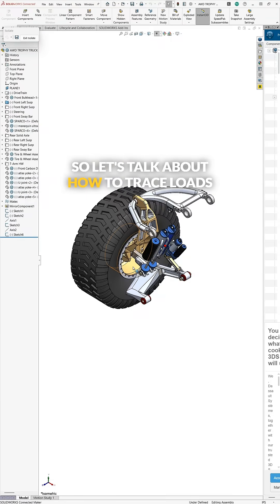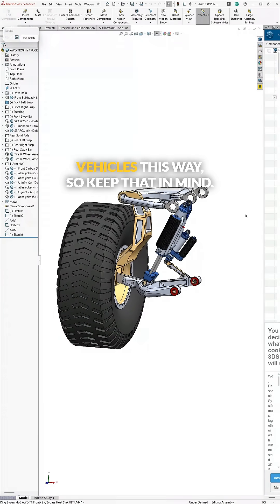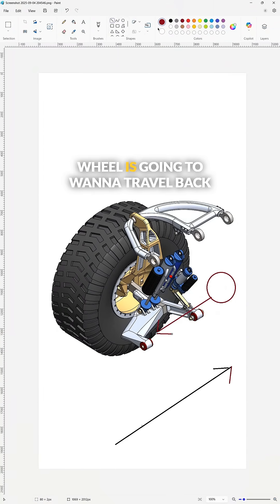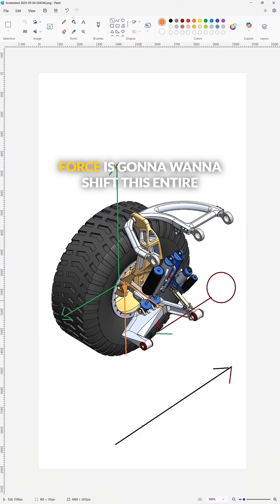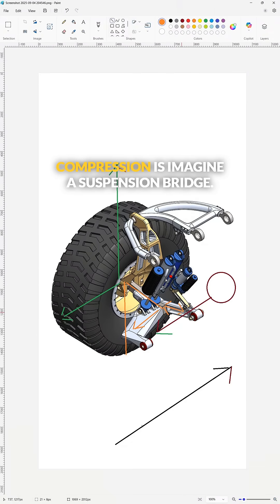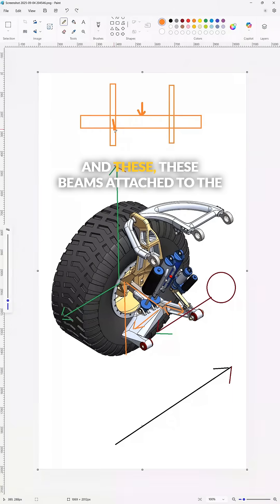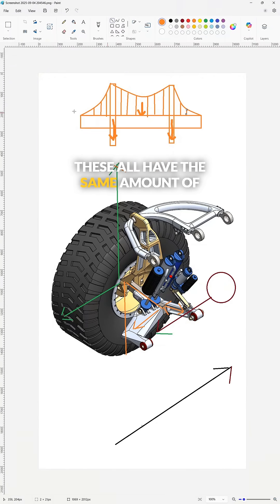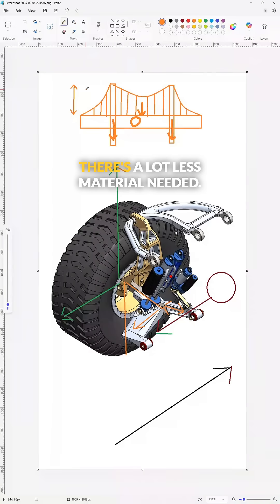Tension vs. Compression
Ever wondered how to tell which parts need to be beefier? It's all about tension vs. compression! When our trophy truck hits a bump, the force puts the rear of the lower control arm in compression and the front in tension. I'm using a suspension bridge analogy to explain the difference: the bottom of the bridge is in compression (needs to be thick), while the top cables are in tension (can be thin!). A material's strength in tension is much higher, so it needs less material to carry the same load!